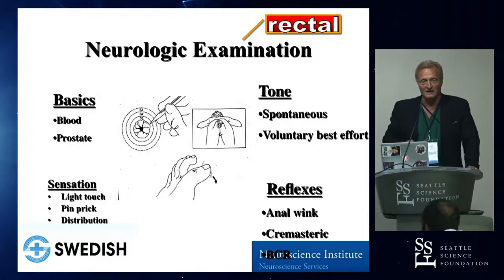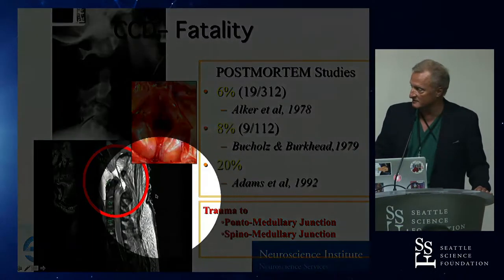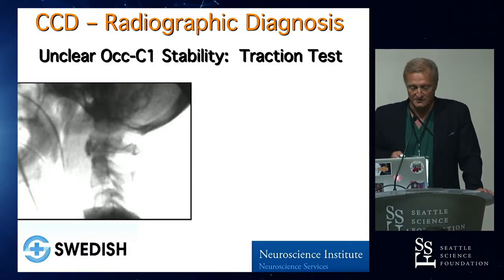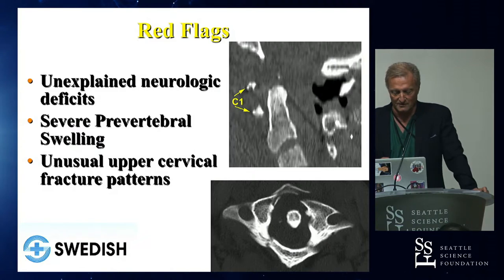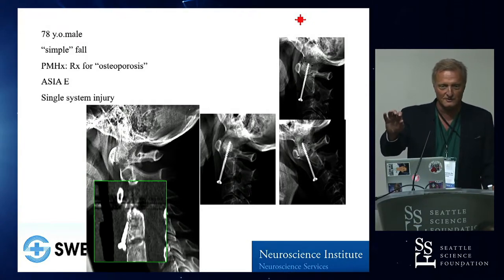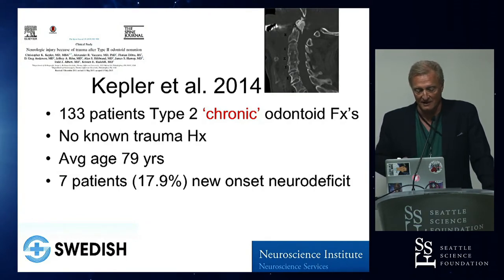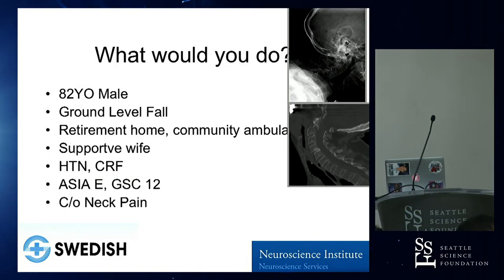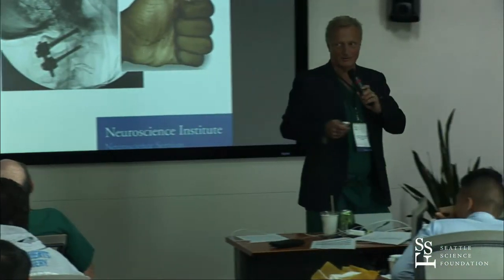Upper Cervical Spine Trauma - Jens R. Chapman, M.D.